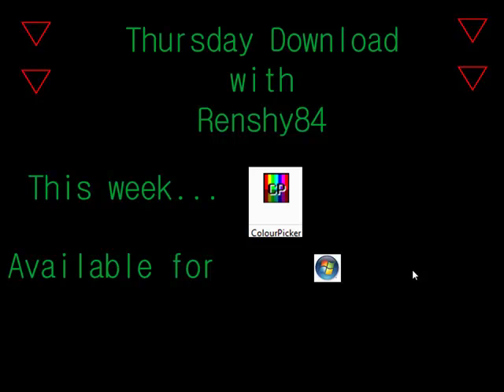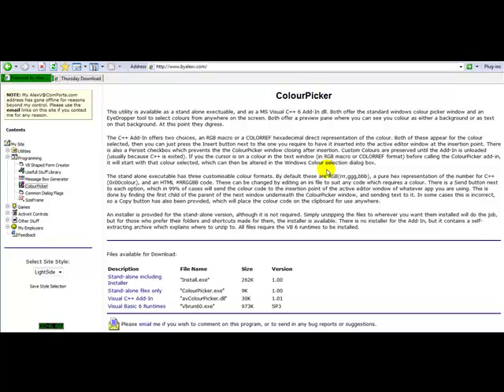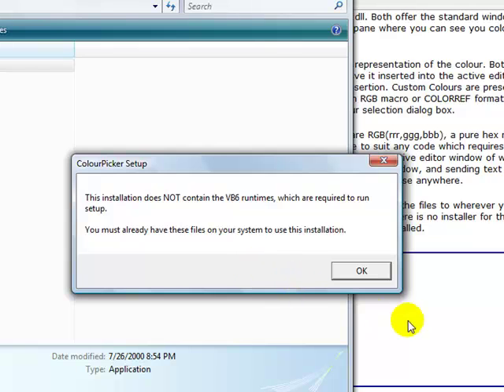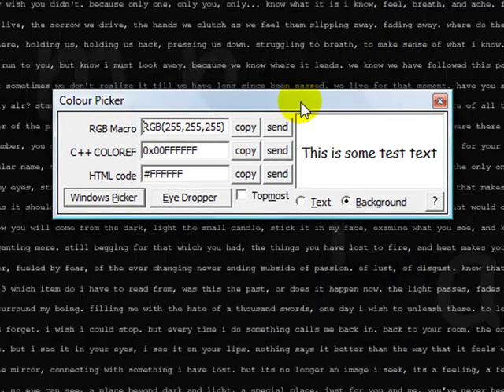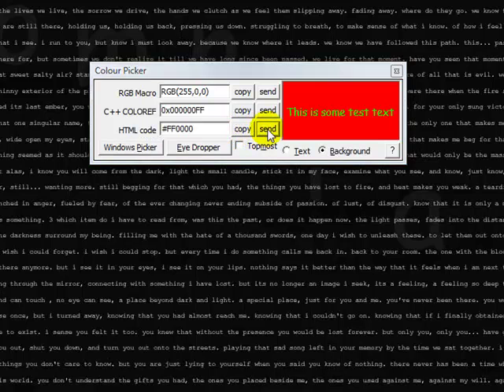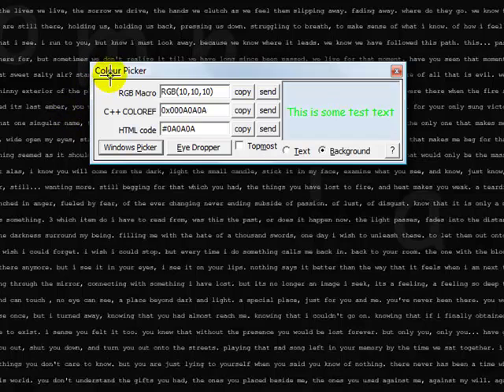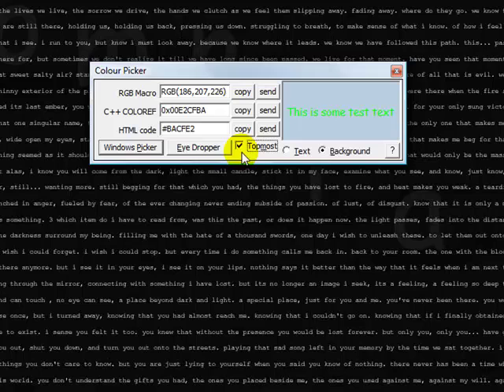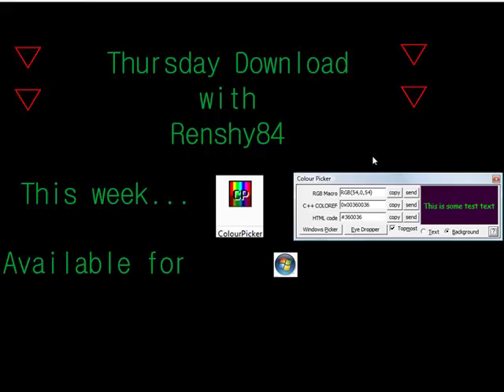Thursday Download Colour Picker - Freeware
This weeks featured program is Colour Picker (freeware). It does exactally what it says it does, picks colors. So if that is what you want then this is the program for you. Its a very tiny program at just 262K. Don't forget to tell me your favorite program.